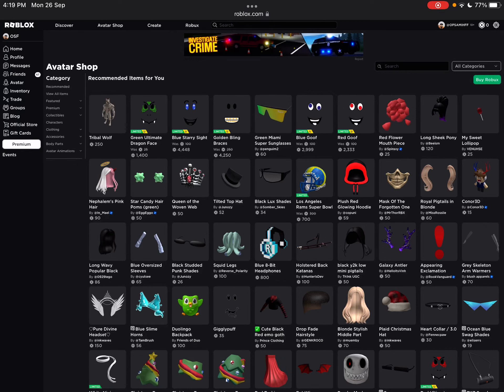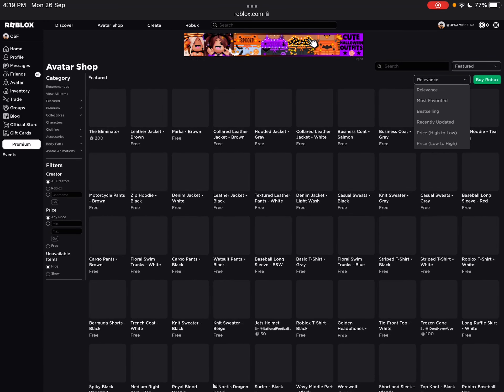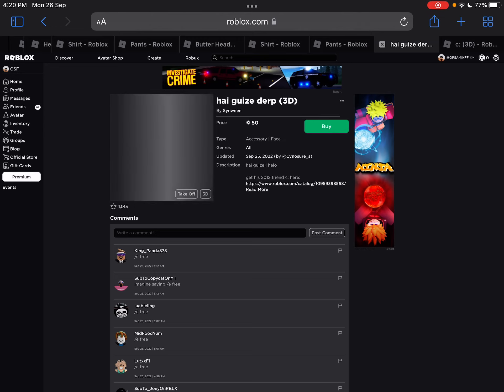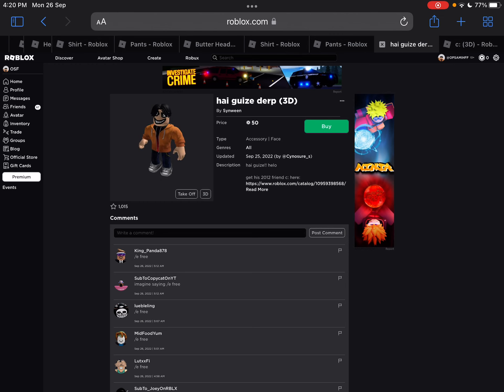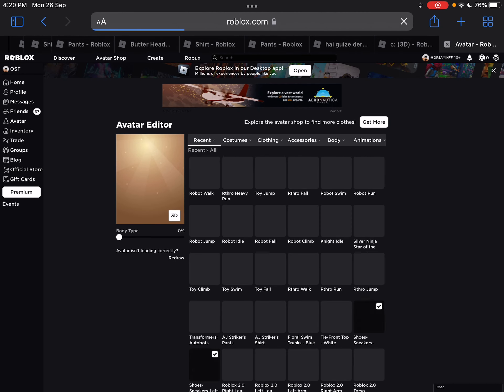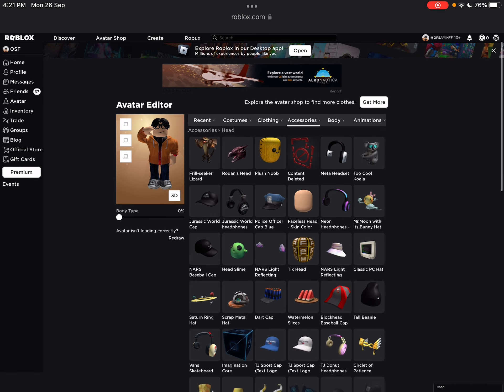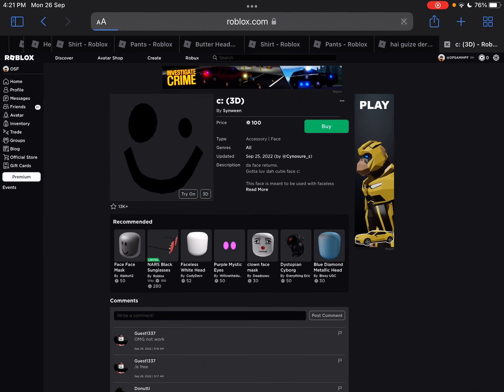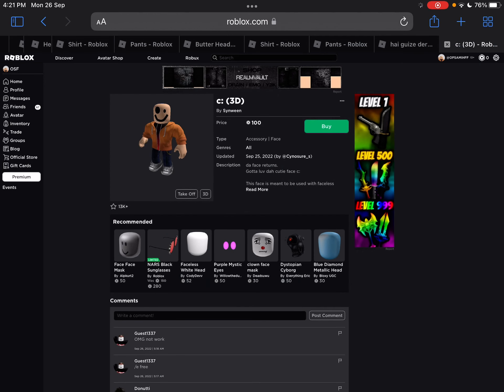c: and hai guize deep face returned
If u didn’t know the c: and hai guize deep face were published by hackers in 2012 during the April Fools 2012 hacking incident